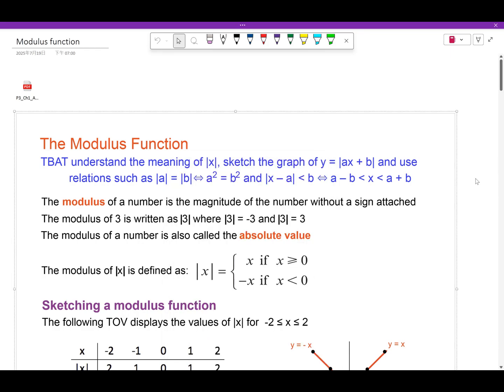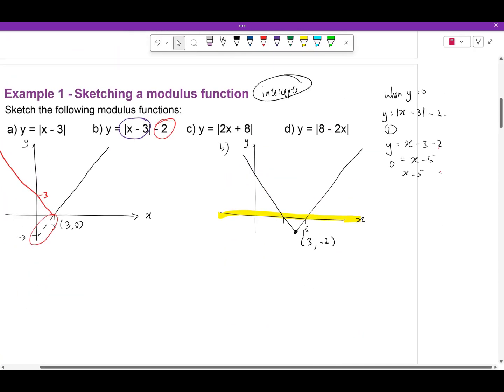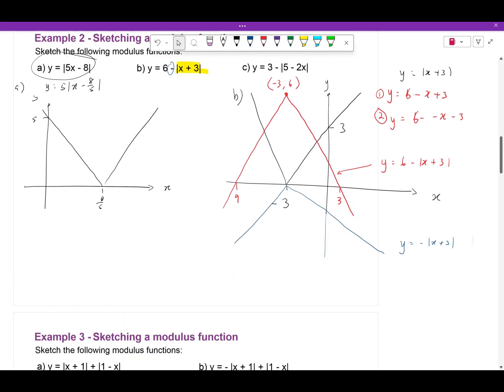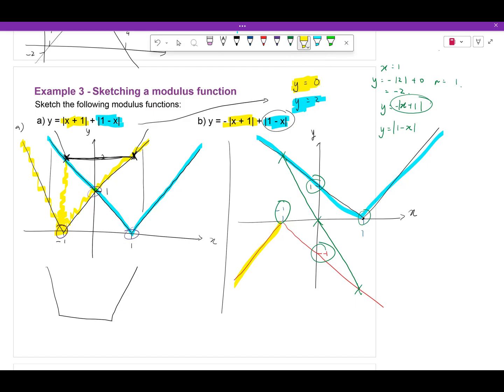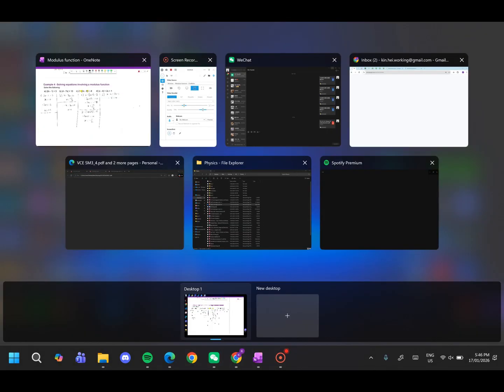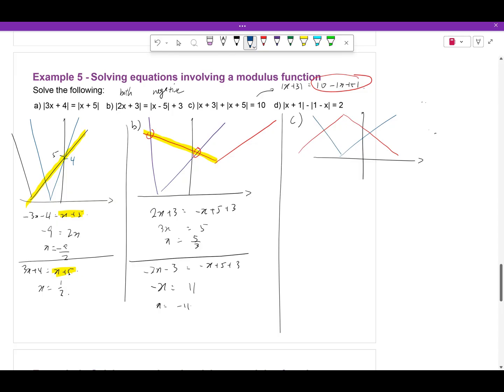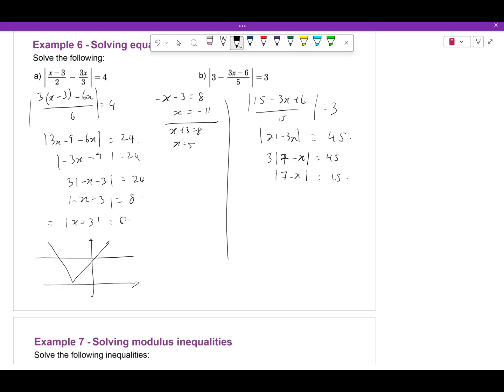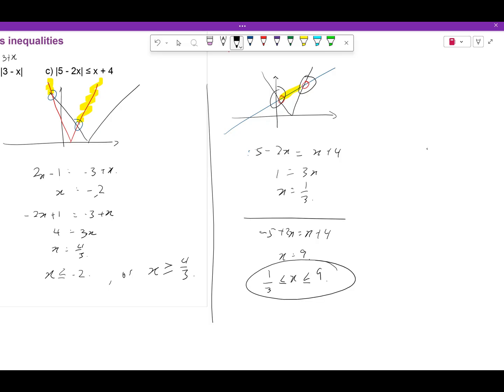Lecture 26.1 Modulus 1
Modulus 1